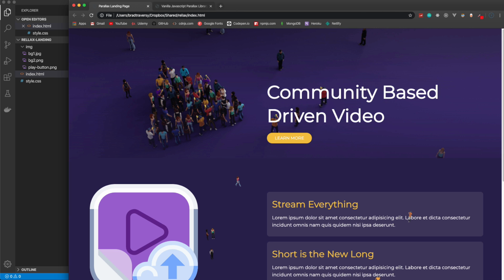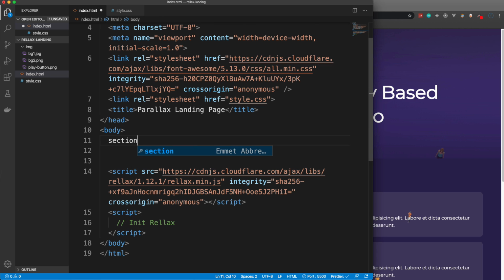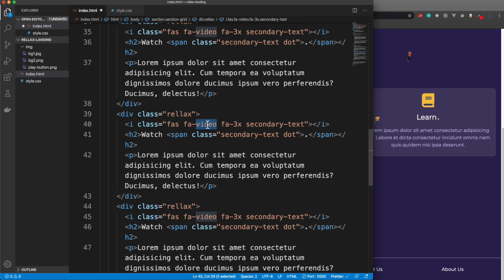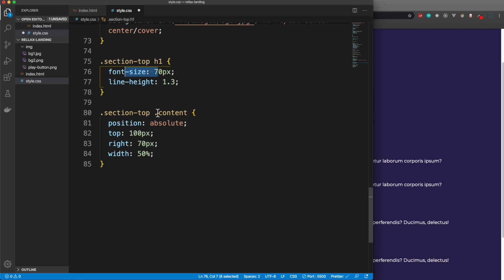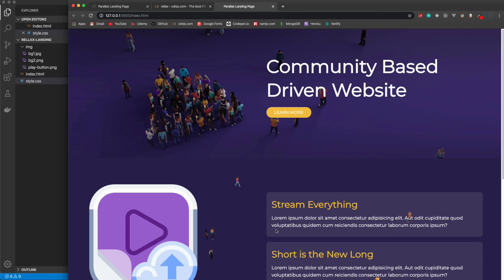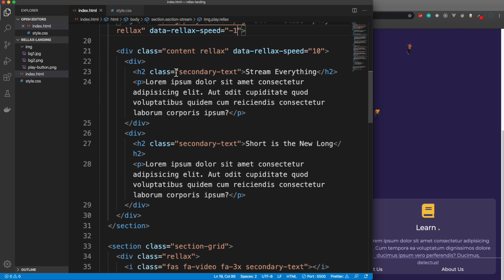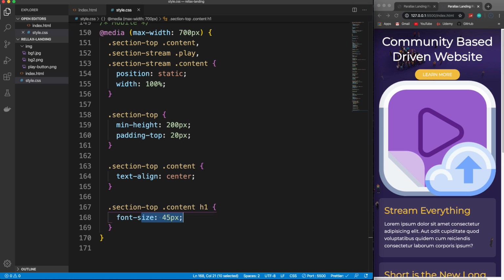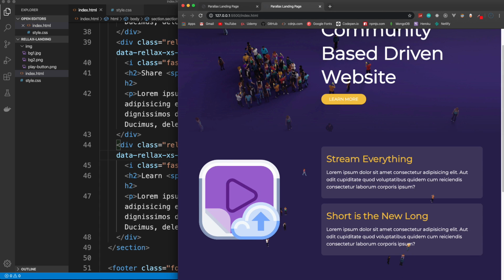Parallax Landing Page - Rellax.js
In this video we will create a simple landing page that uses the parallax scrolling effect with the Rellax.js library.